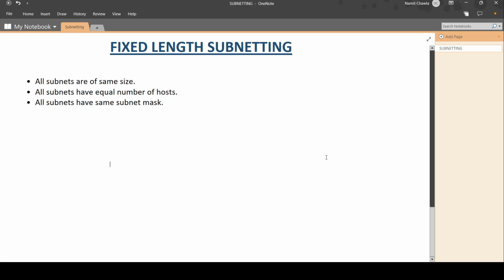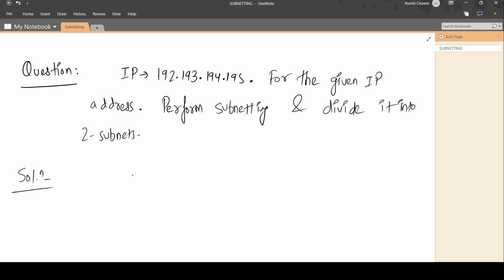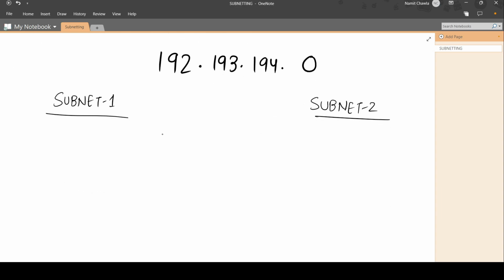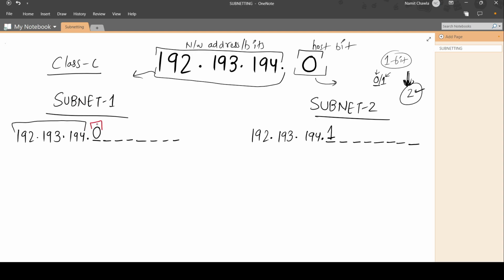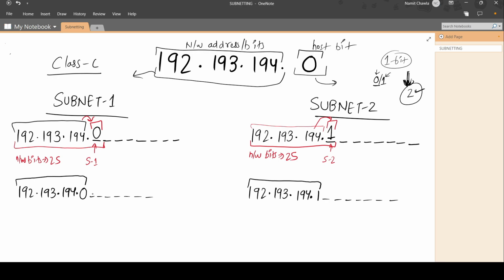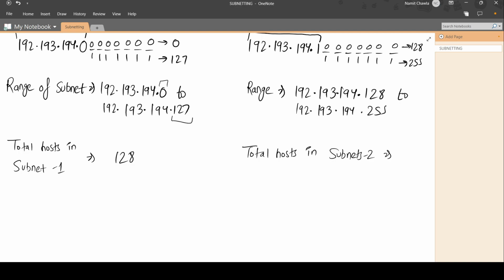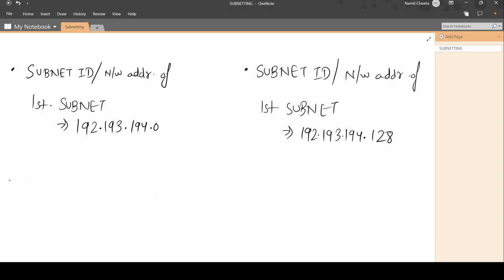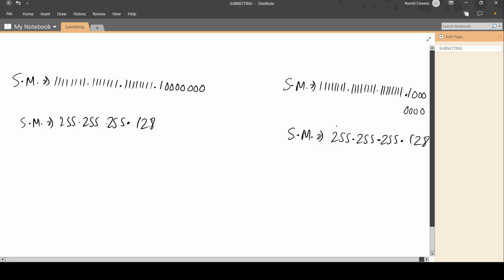Subnetting 1.2 - Fixed Length Subnetting by EXAMPLE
Computer Networks: Subnetting 1.2 - Fixed Length Subnetting by EXAMPLE